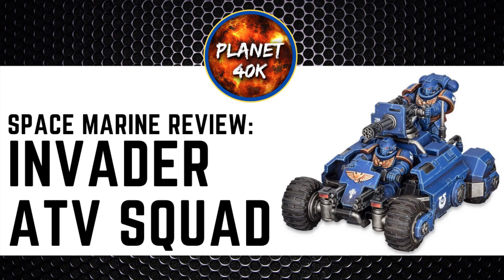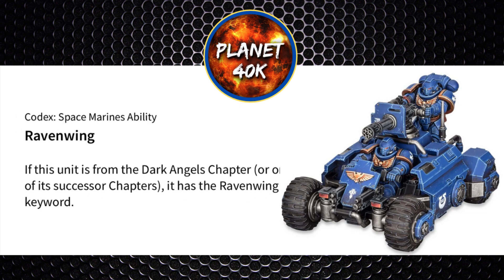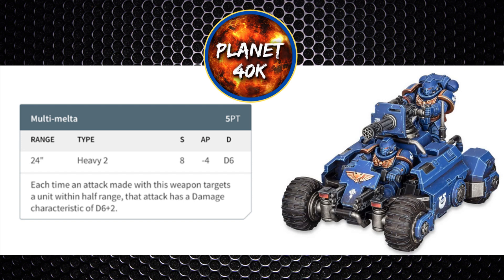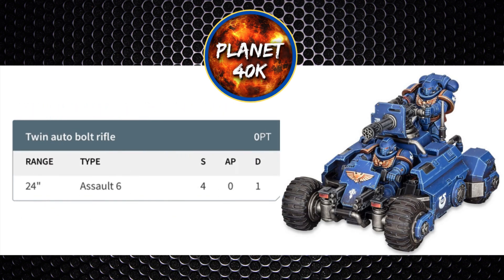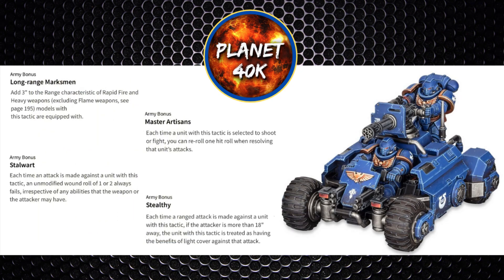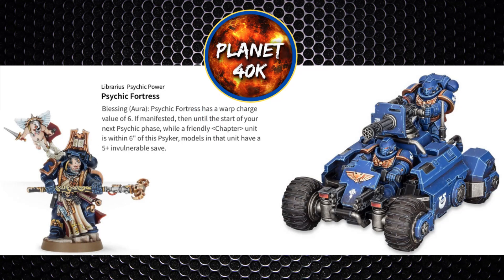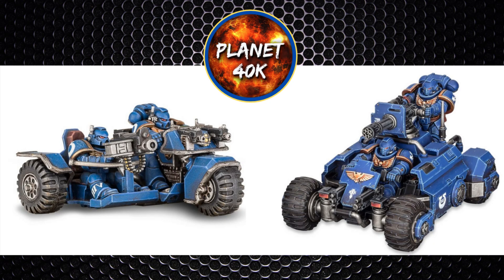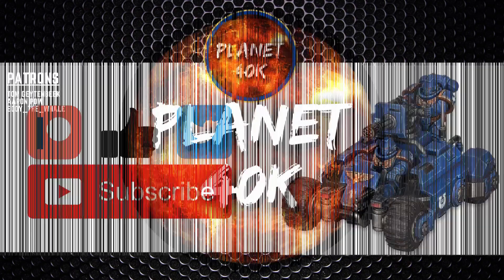Space Marine INVADER ATV SQUAD Review / Tactics - 9th Edition Codex - Warhammer 40k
In this video we review the Invader ATV Squad from the Space Marine Codex.

- If you buy anything from Element Games using this link, a small percentage goes to
supporting Planet 40K. Thanks!